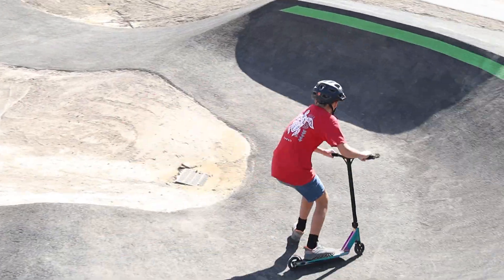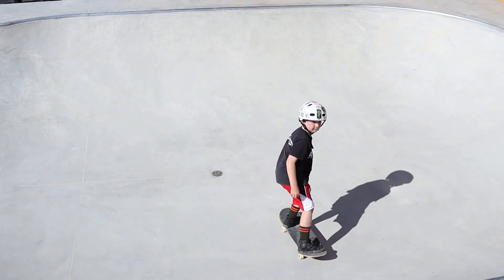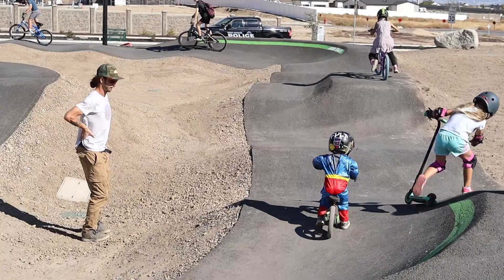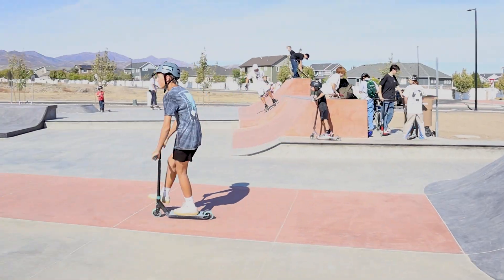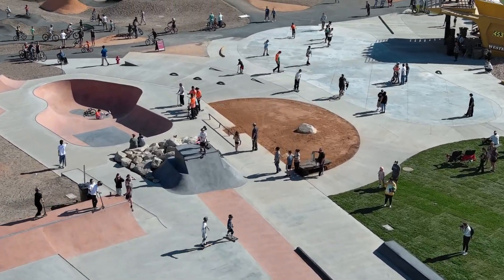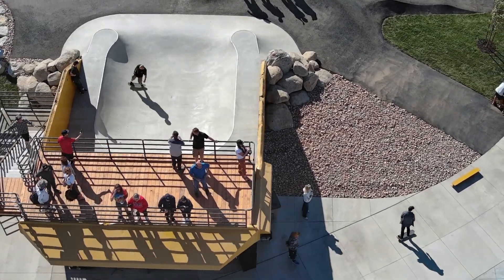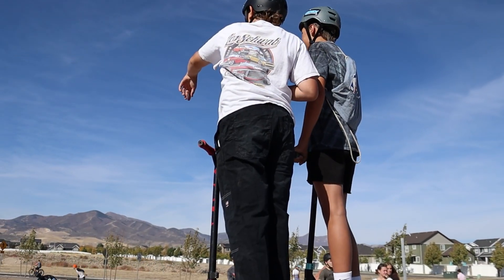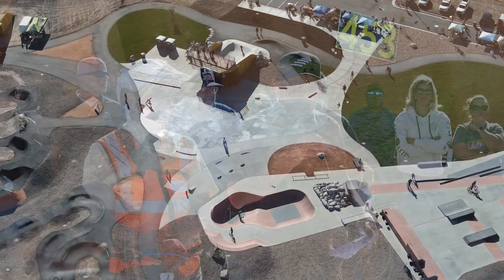West Jordan Wheels Park Is Just The Beginning!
West Jordan's Wheels Park is officially open!
Chief Administrative Officer Korban Lee and Mayor Dirk Burton share what's to come for the Wheels Park as well as the larger Ronwood Park Complex.
Located at 8600 S and Ron Wood Park Road. Found just East of the pickle ball courts at Ron Wood Park (5900 W New Bingham Hwy).